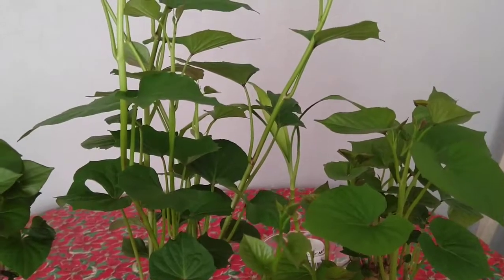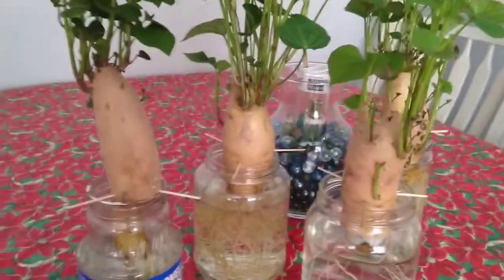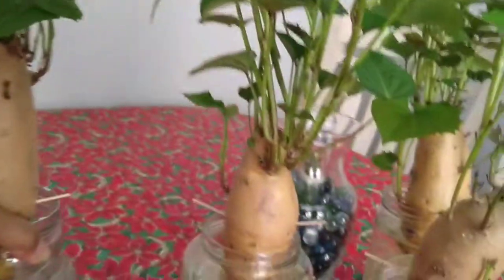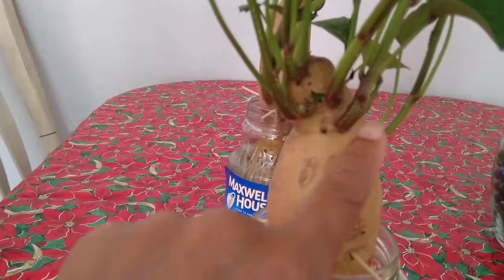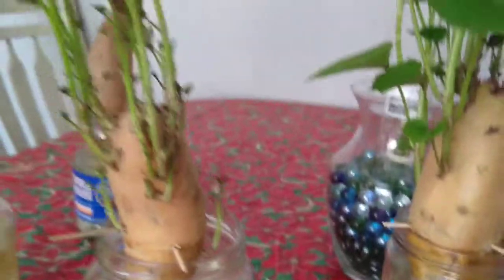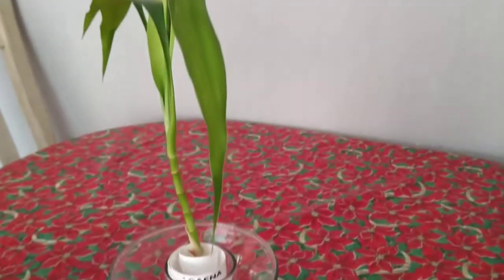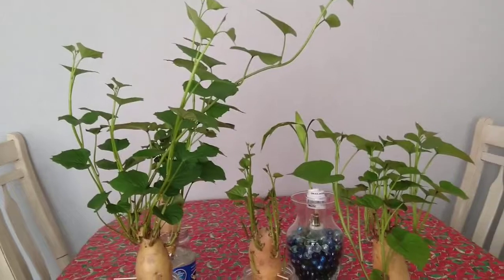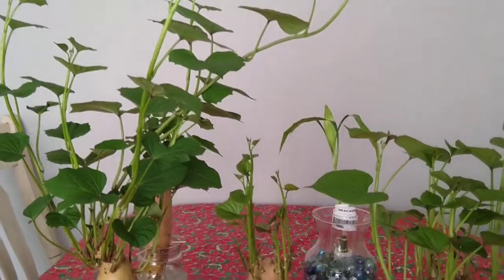No Soil, No Problem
If we don't have enough space we can actually grow vegetables in the house like Sweet Potato.